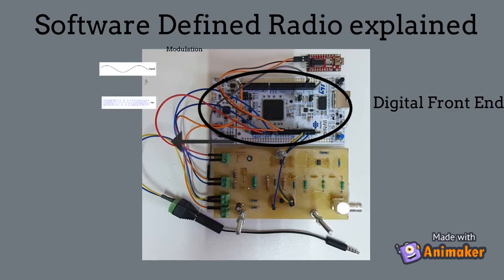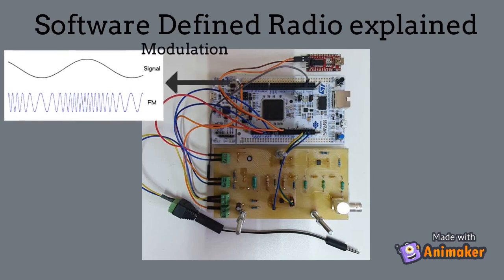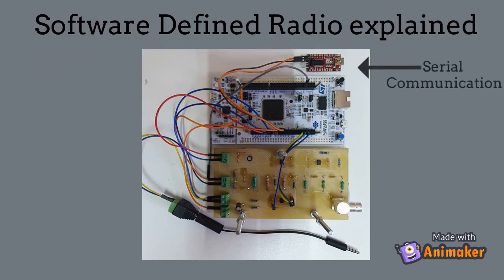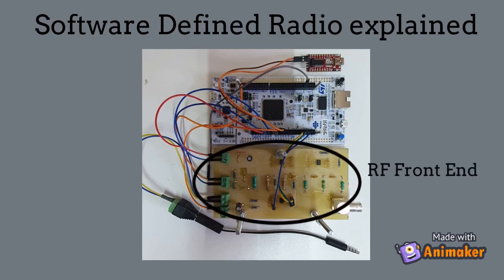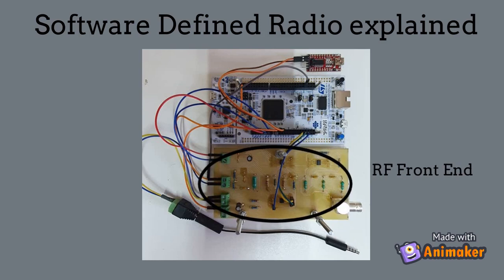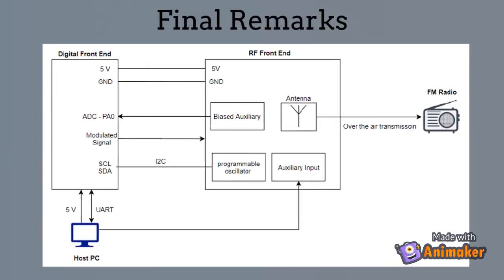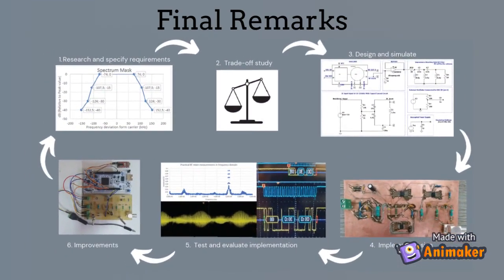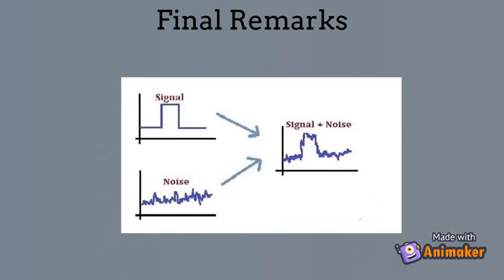Software defined FM transmitter